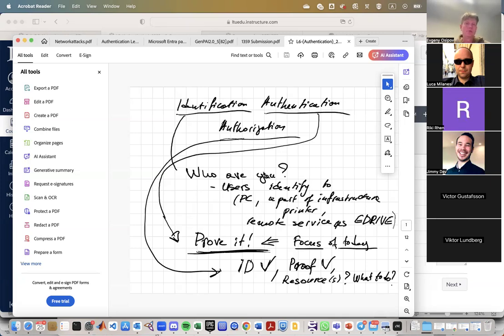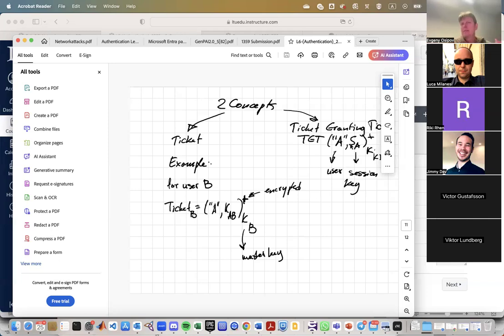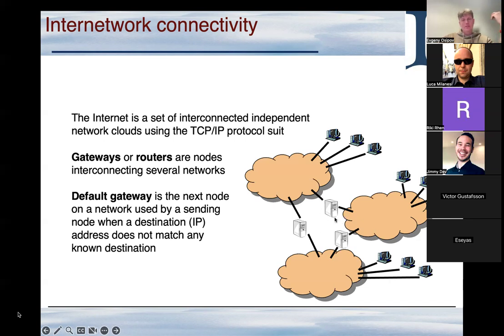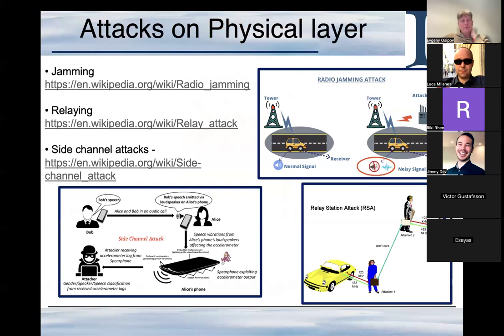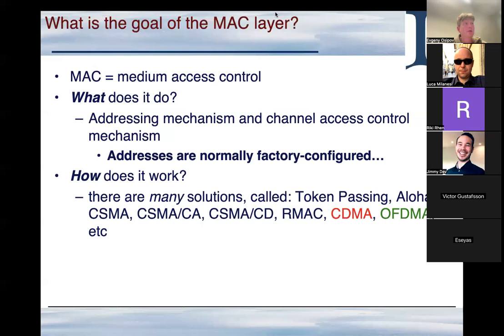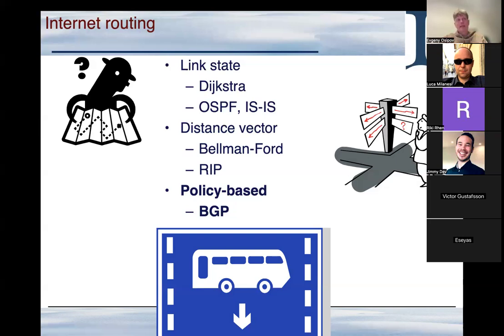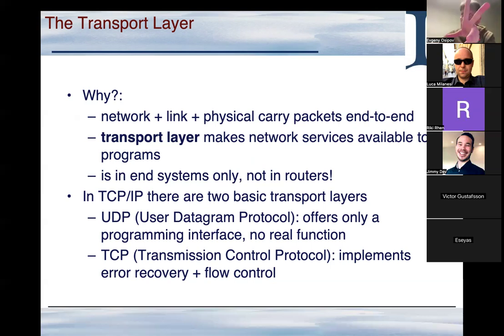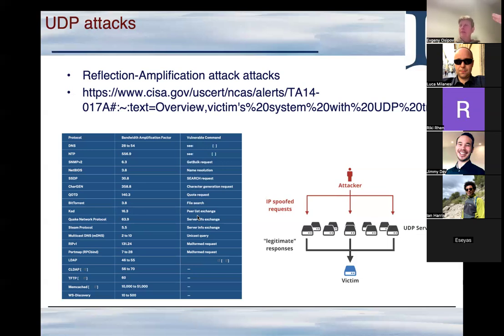PROFEDU-SEC. Network Security